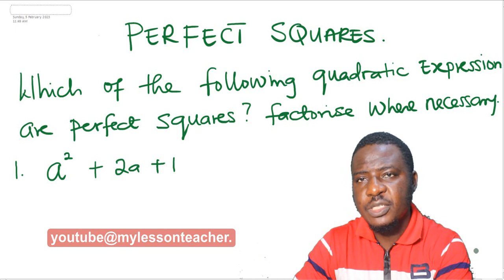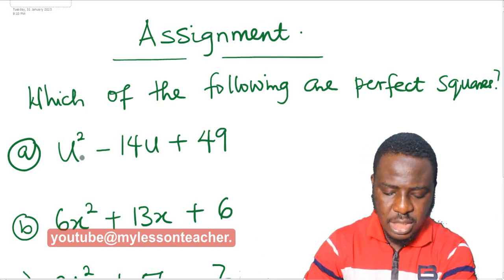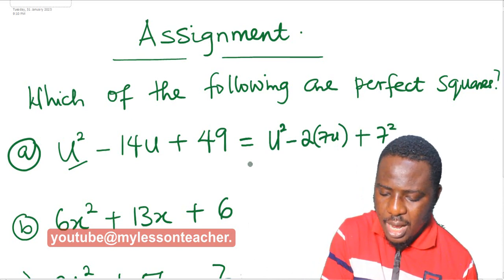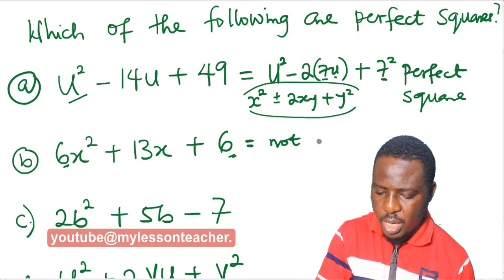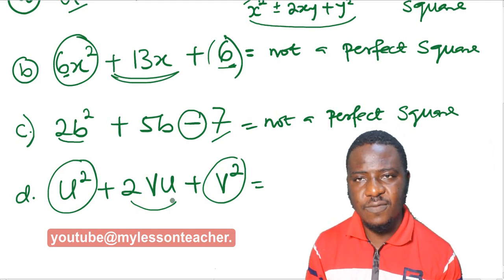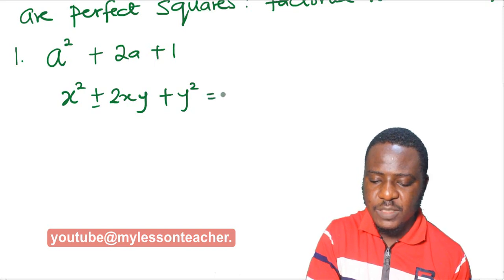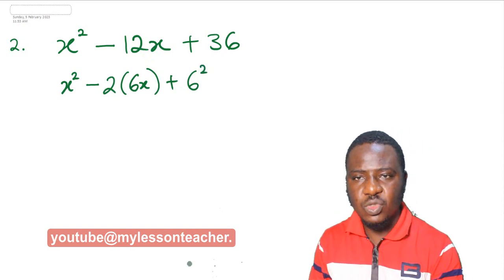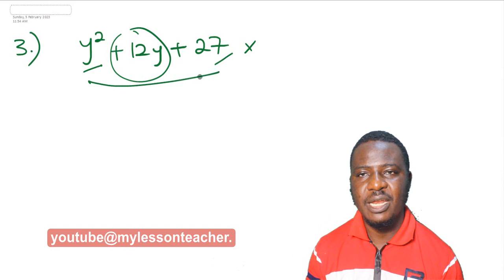QUADRATIC EQUATIONS_ LEC002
In this lecture video, learners will be exposed to more exercises on factorization of quadratic expressions that are perfect squares. let me know your thought on my lecture video series using the comment section @mylessonteacher